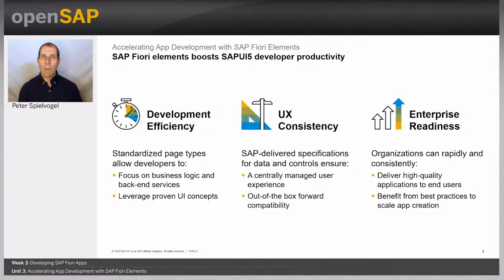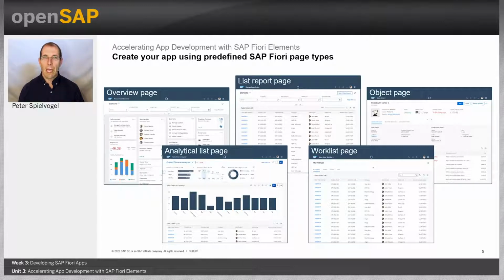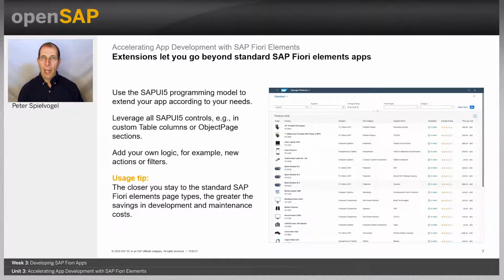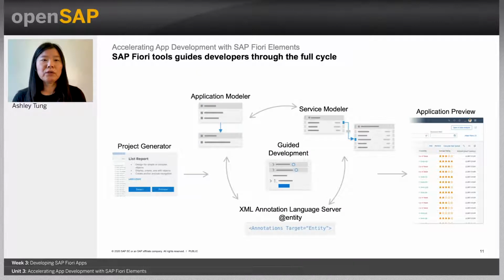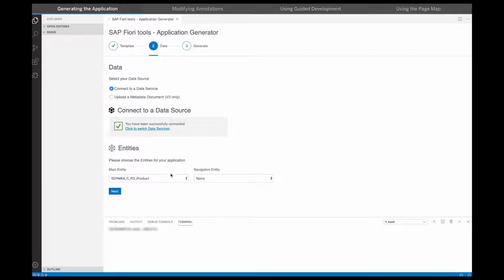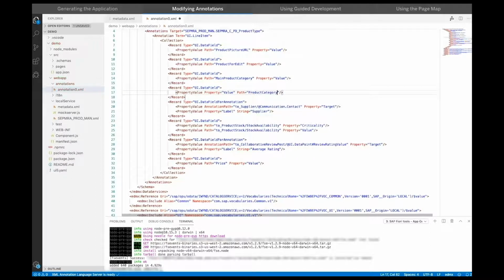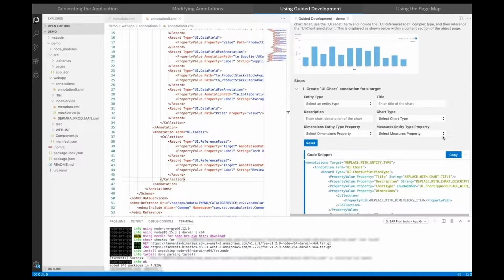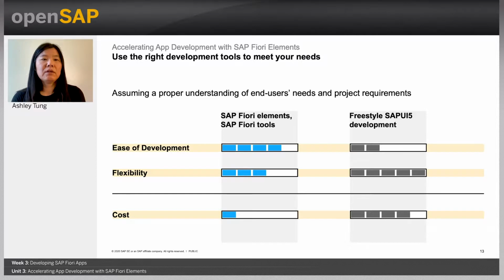Неделя 3 блок 3 Ускорение разработки приложений с элементами SAP Fiori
Week 3 Unit 3 Accelerating App Development with SAP Fiori Elements